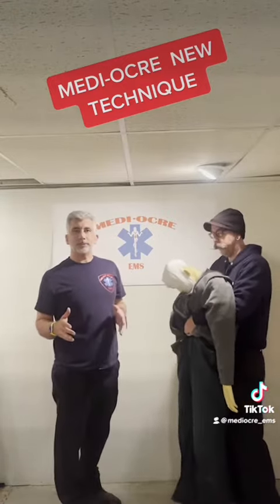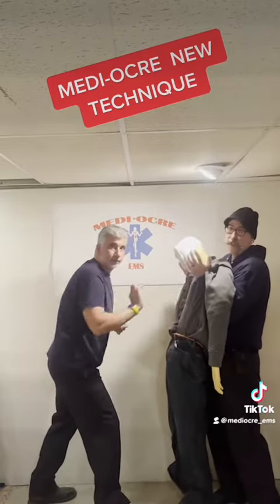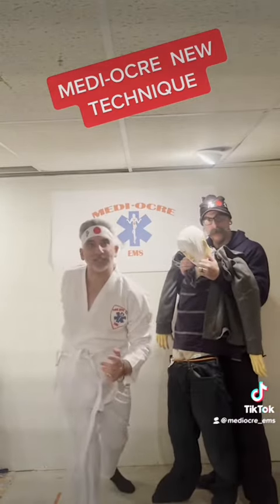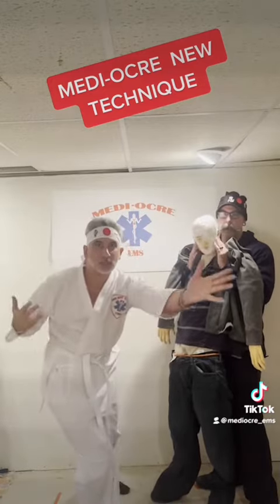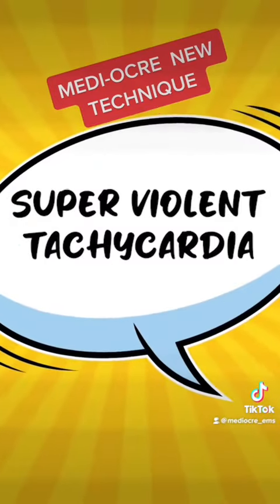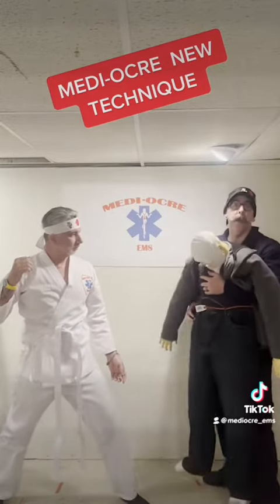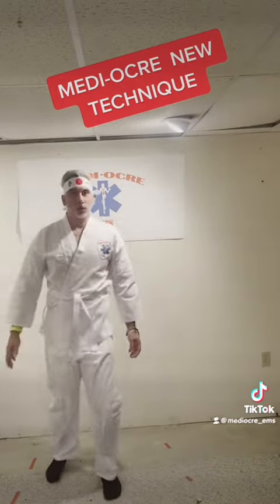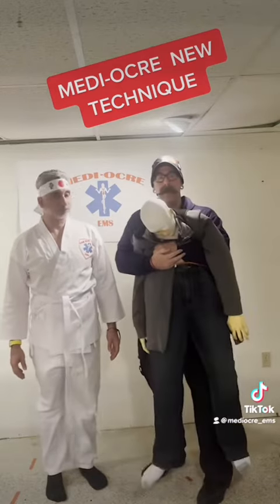Forget about CPR, try KPR! #2023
Medi-ocre’s new technique: KPR!